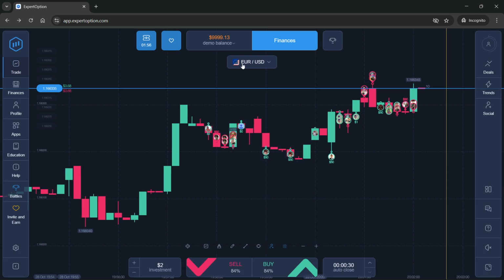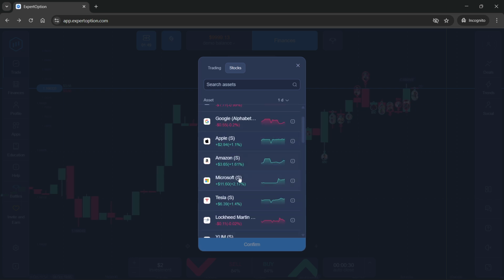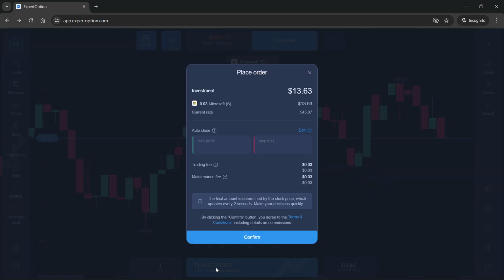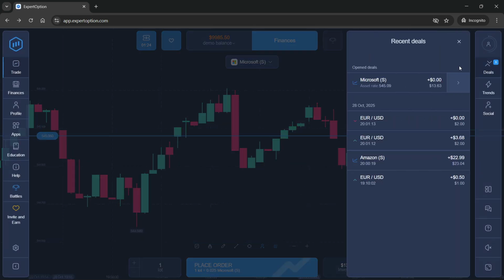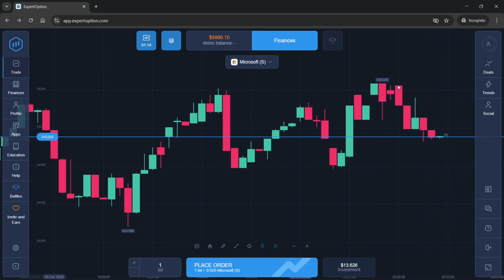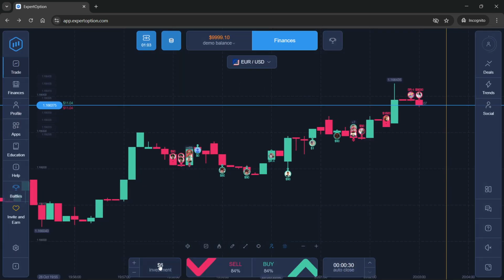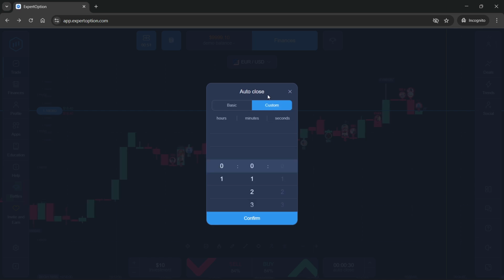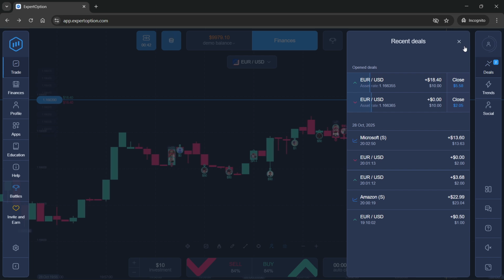How To TRADE With Expert Option (QUICK & EASY) 2026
In this video, I'll show you how to trade with Expert Option. This is a complete guide on how to place trades, manage positions, and use the Expert Option platform effectively in 2026. If you've been trying to start trading on Expert Option and want a step-by-step walkthrough, this video will guide you through the entire process!